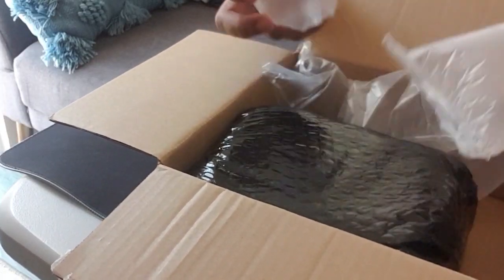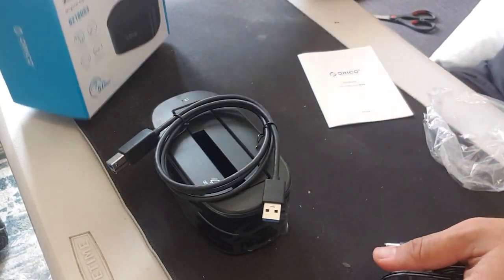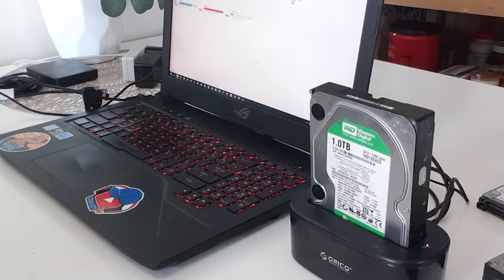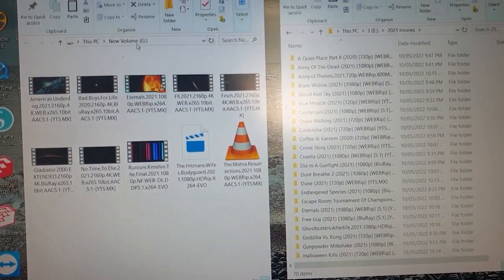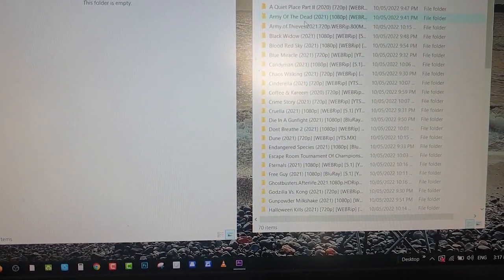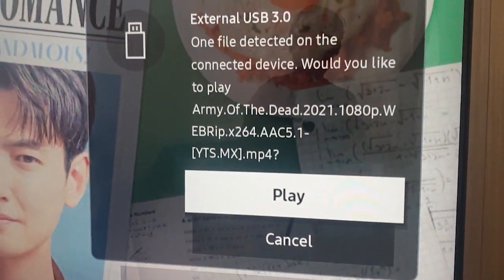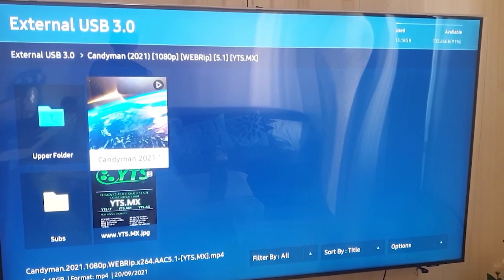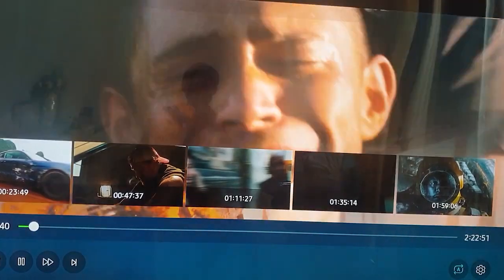ORICO HDD Docking Station | 2.5 and 3.5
ORICO USB 3.0 to SATA Hard Drive Docking Station
This docking station works great with 2.5 inch or 3.5 inch HDD/SSD up to 8TB, provide a easier method of transmitting data between your computer and hard drive through an available USB port

Superspeed USB 3.0
Built-in JMS578 chip, the data transfer rate can reach up to 5Gbps, 10 times faster than USB 2.0, backwards compatible with USB 2.0/1.1